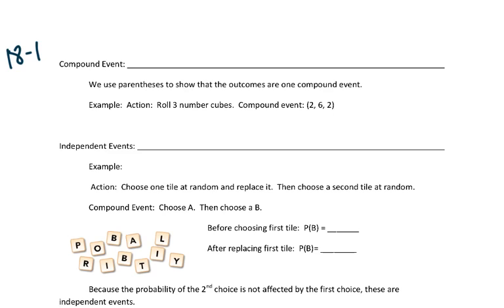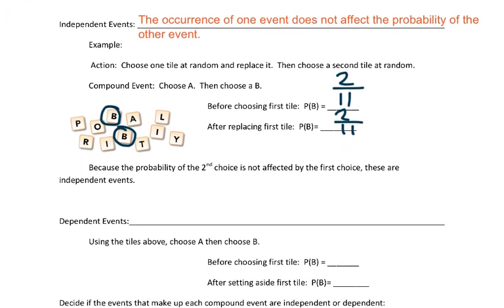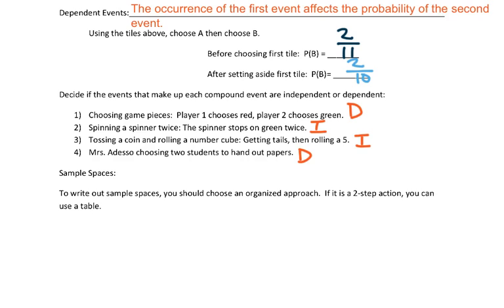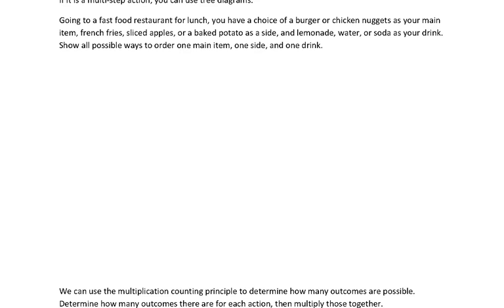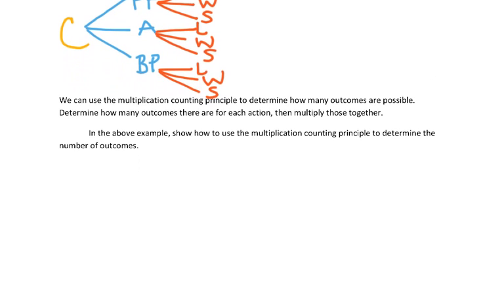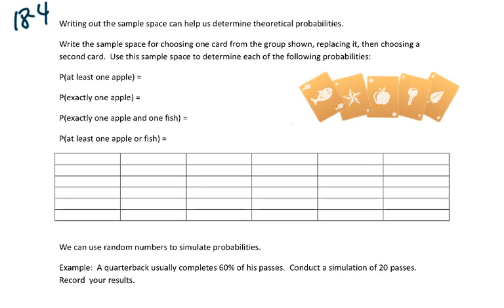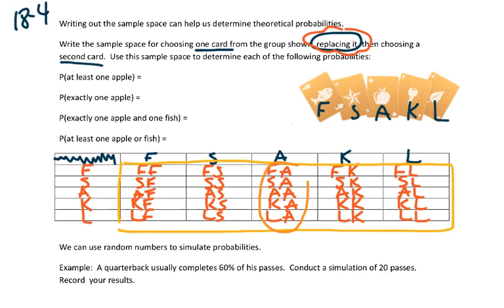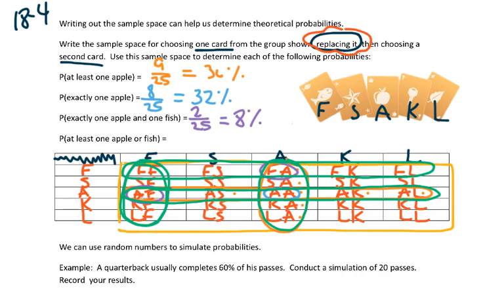Topic 18 abbreviated notes part 1